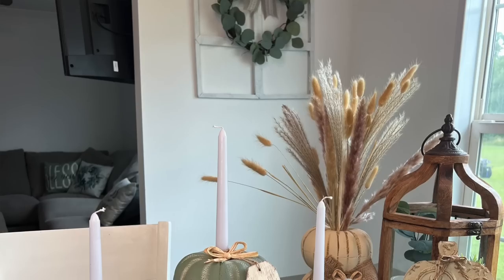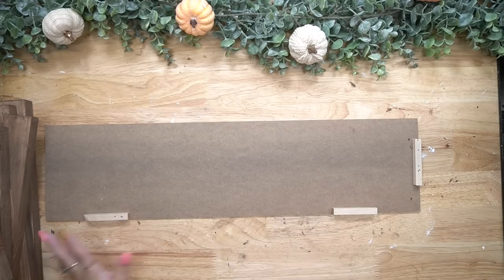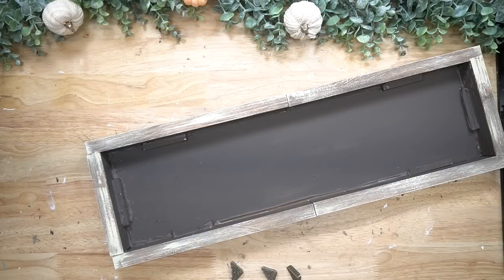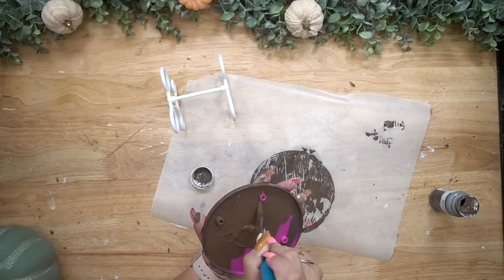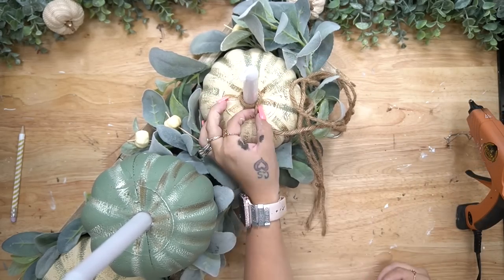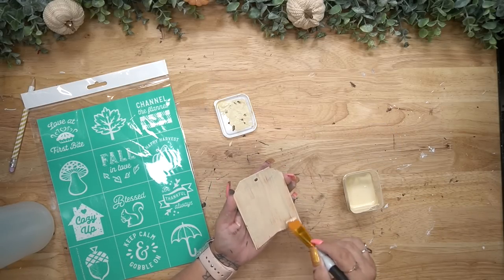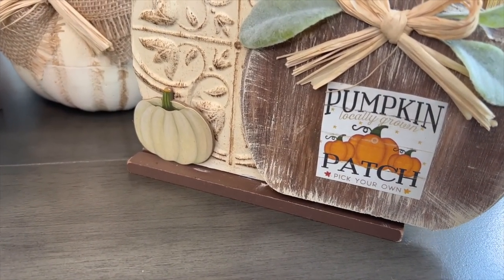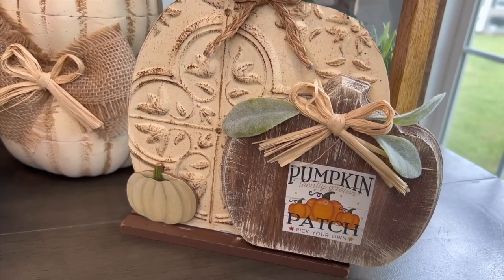HIGH END DOLLAR TREE FALL DIY | DOLLAR TREE FALL FARMHOUSE HIGH END DIY HOME DECOR BUDGET FRIENDLY😱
xoxo~ Melissa